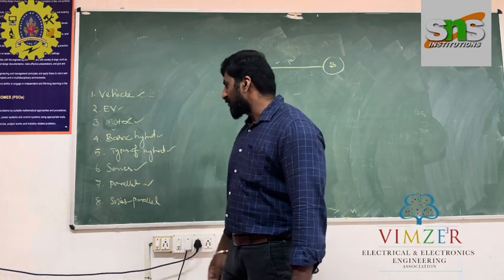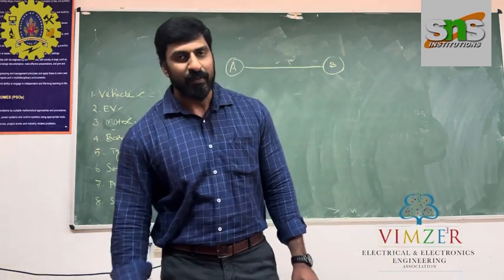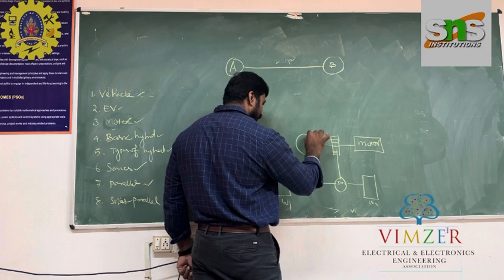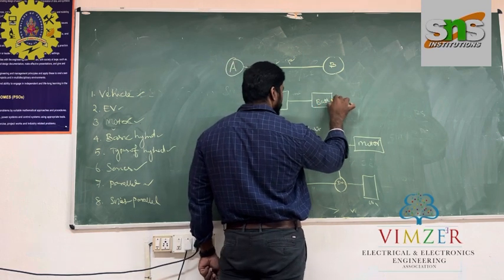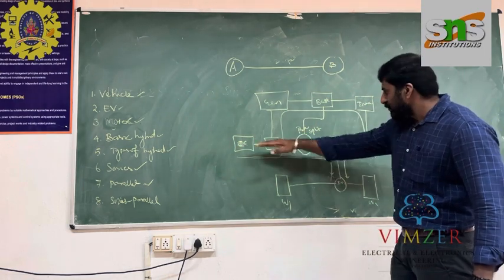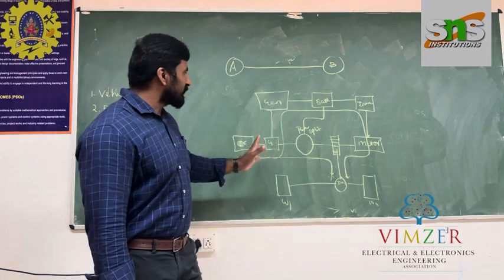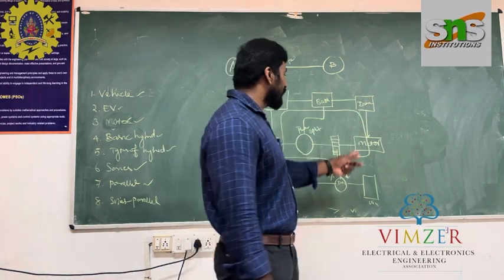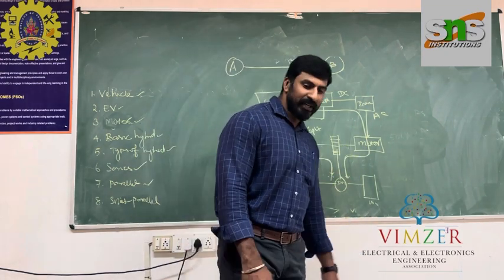Lecture Series 8